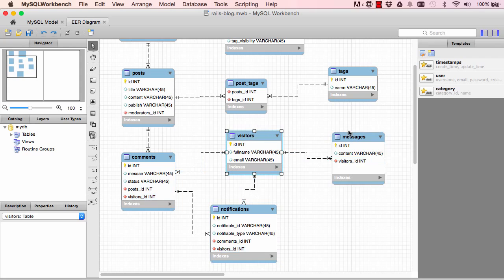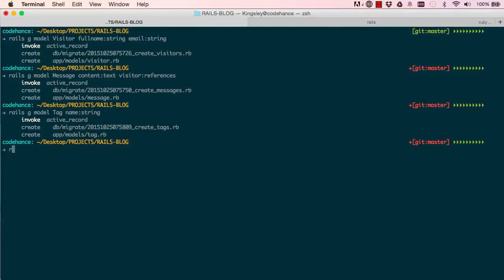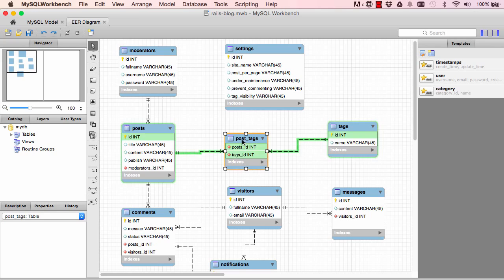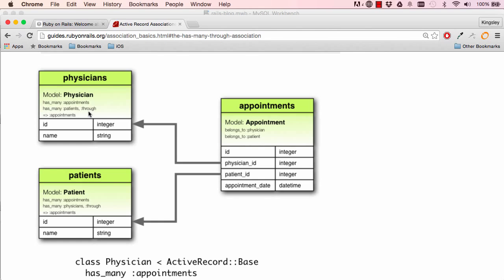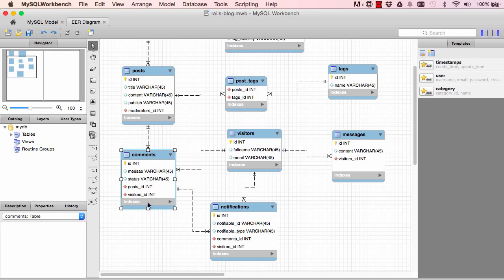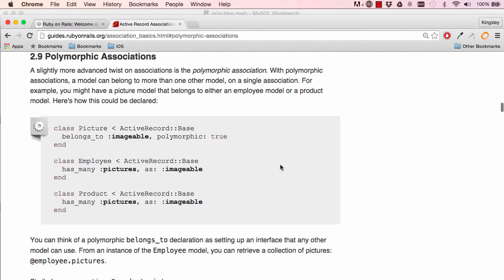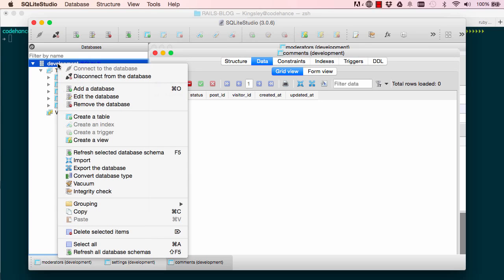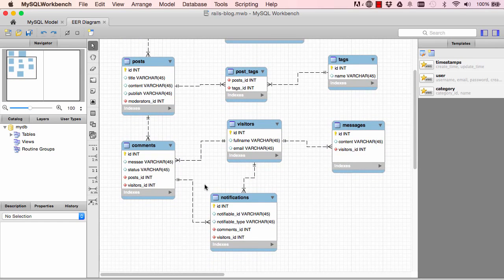Learn Ruby on Rails Tutorials for Beginners Building Admin System Lesson 6